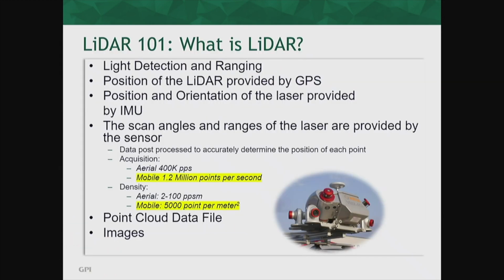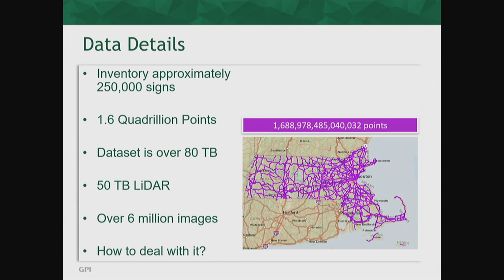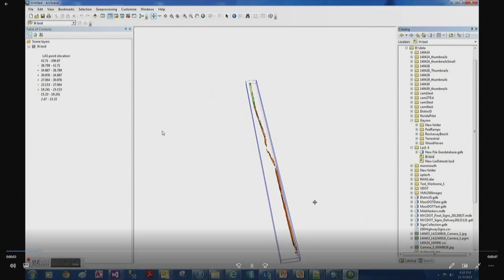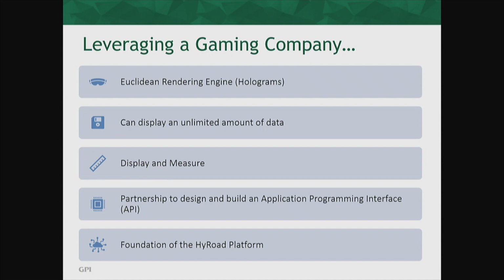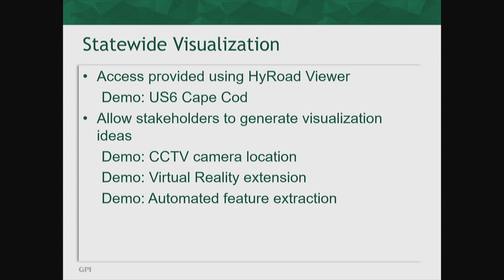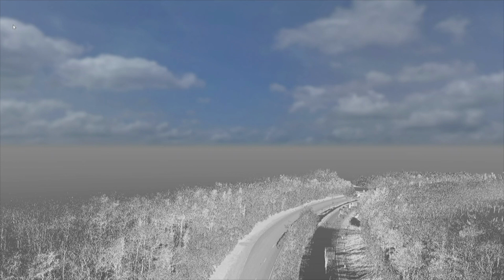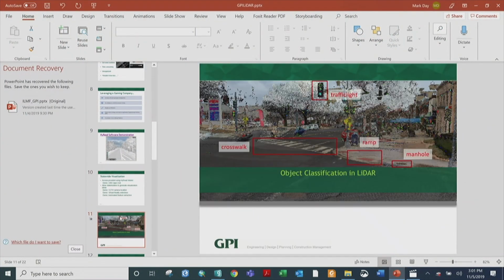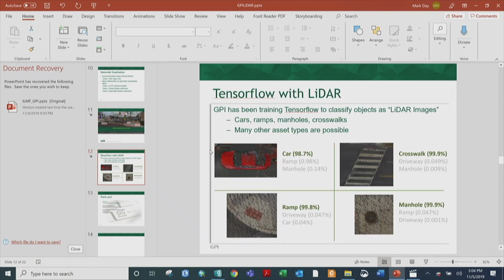VIZ19 11A | Mark Day | Big Data LiDAR Collection and Visualization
Presenter Name: Mark Day

Title: Big Data LiDAR Collection and Visualization

Abstract:
Mobile LiDAR represents a groundbreaking method of collecting massive amounts of data in a safe and efficient manner. By combining this data with high-resolution cameras, mobile mapping systems are able to provide an accurate 360-degree visual representation of the real world. However, the amount of data generated by these systems causes several issues due to its size and scale. Starting in 2015, GPI partnered with the Massachusetts Department of Transportation to provide data collection and feature extraction services using Mobile LiDAR on all state-owned roadways. In order to visualize this gigantic dataset, GPI worked with a gaming company to develop a custom application to virtually drive down the roadways, allowing technicians to perform rapid feature extraction of traffic signs, manholes and other roadway structures into the state’s asset management platform. This presentation will provide a live demonstration of the LiDAR visualization application and cover the challenges, solutions and future uses of generating over 14,000 miles of mobile LiDAR data resulting in a point cloud and imagery of over 50 terabytes.